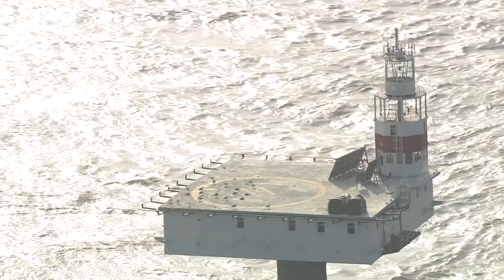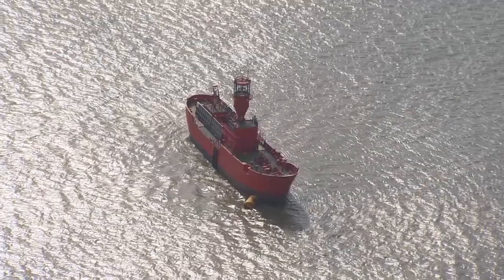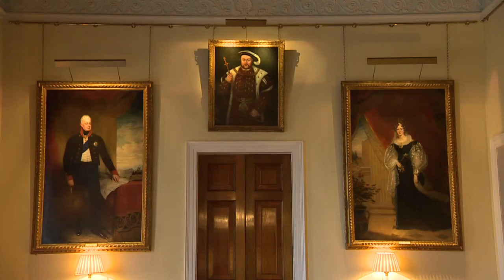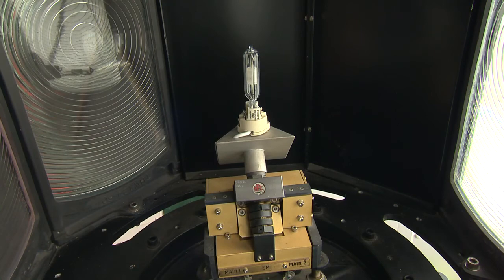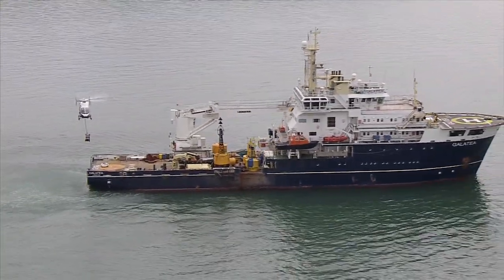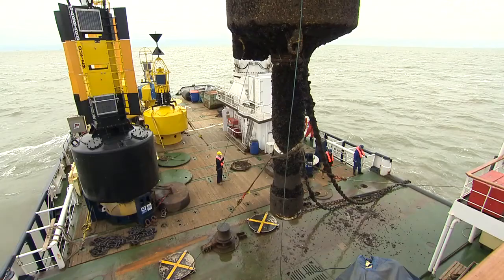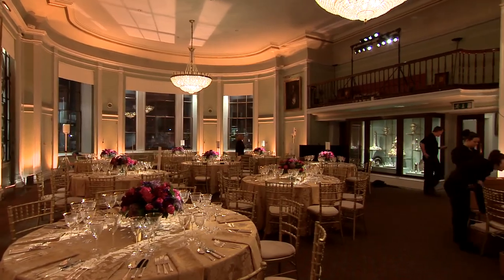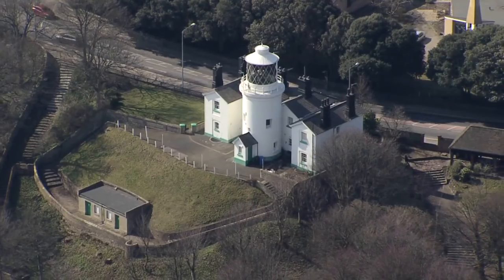TH Main Short FINAL H264